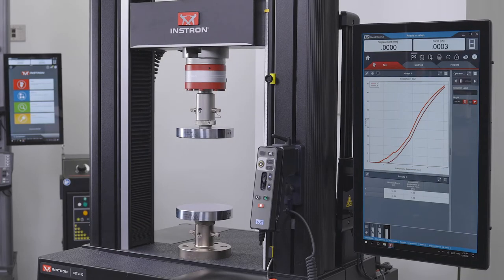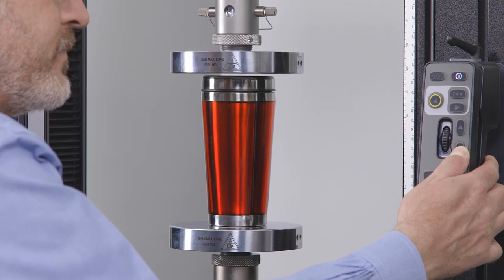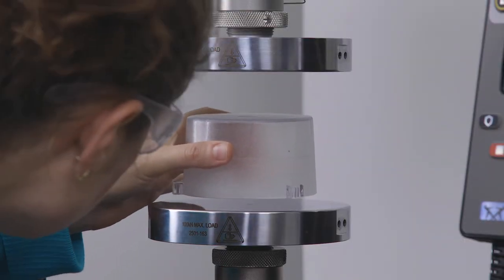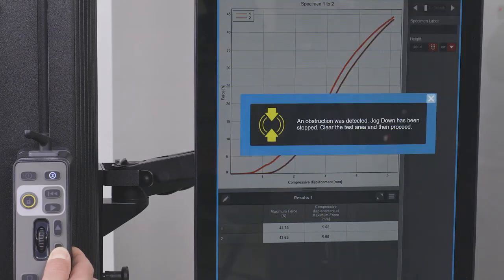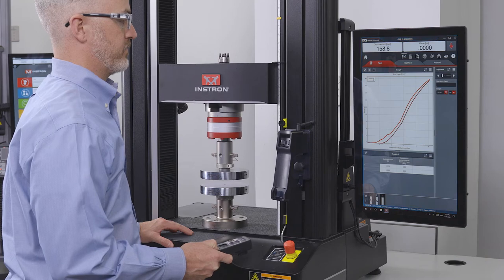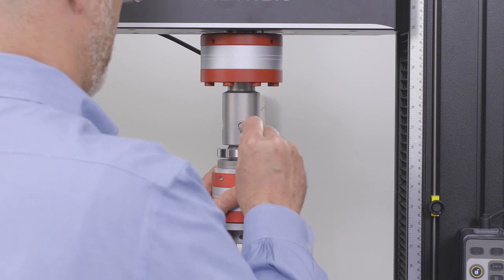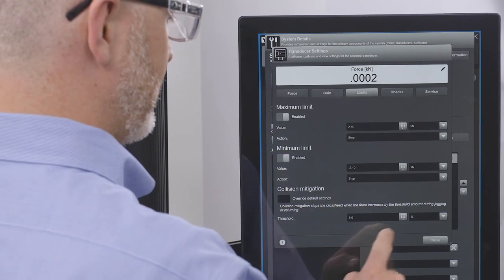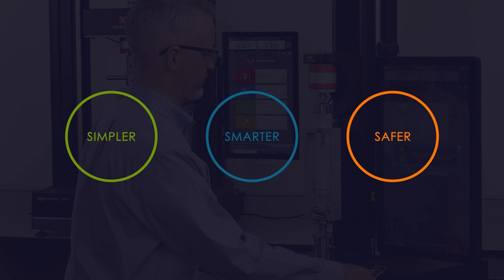Collision Mitigation | 6800 Series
Collision Mitigation is designed to stop crosshead motion any time an unexpected force is detected during jogging or returning. By stopping crosshead motion before collisions cause damage, this feature protects your lab from unexpected downtime and the cost of replacing damaged equipment.